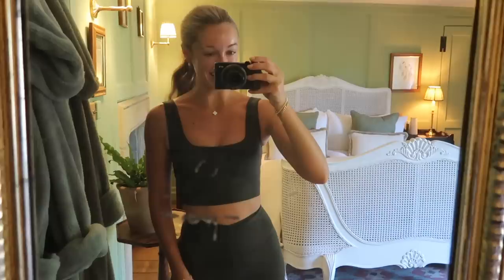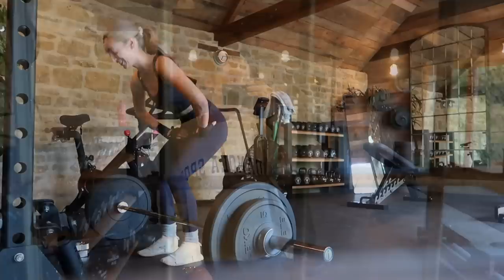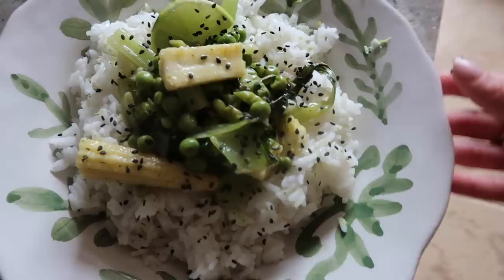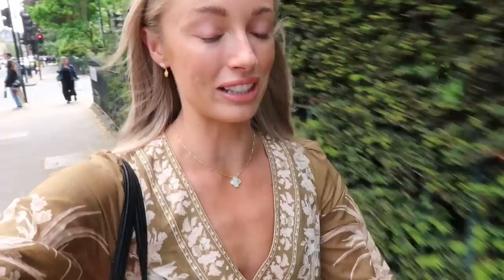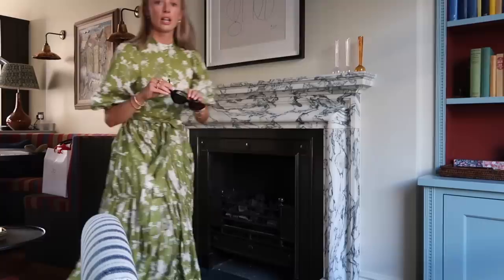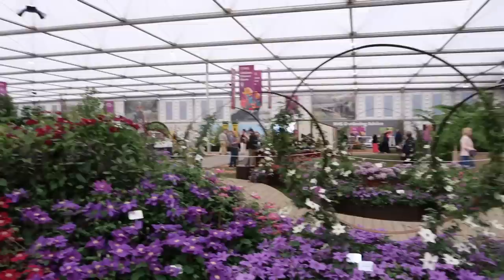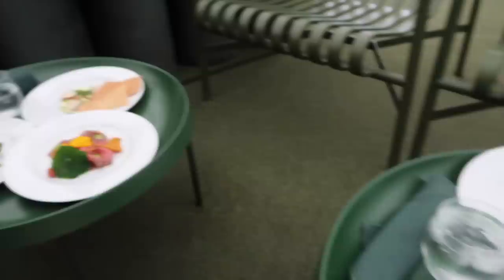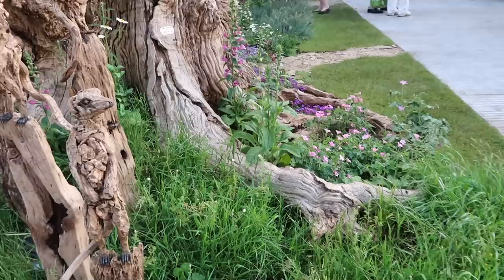THE END OF A LONG JOURNEY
AD - This video includes a paid integration with Hello Fresh!

Chapters:
00:00 - New Activewear & Pilates
02:12 - Gardening & BBQ Prep
07:44 - Workout
08:26 - Healthy Meal Cook With Me
12:10 - London Trip
25:45 - Fragrance Tapas Experience
31:50 - OOTD
32:29 - Chelsea Flower Show
50:30 - Final Smile Makeover
56:40 - Chelsea Flower Show